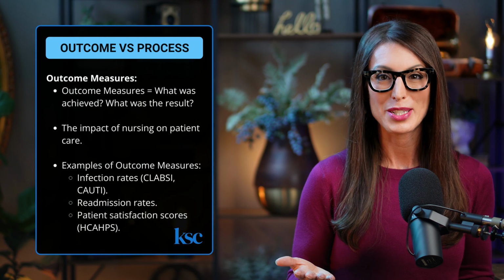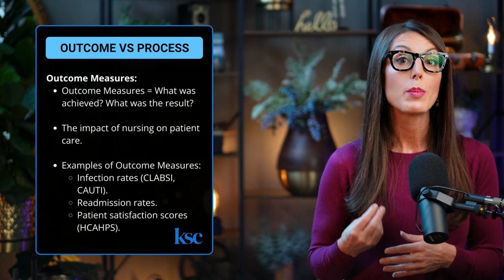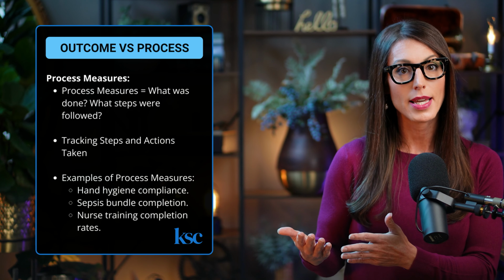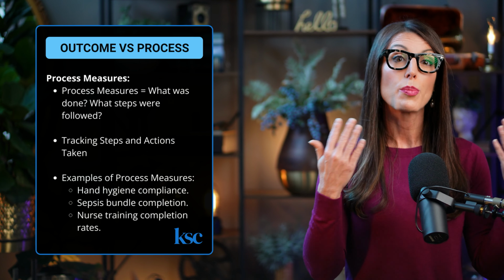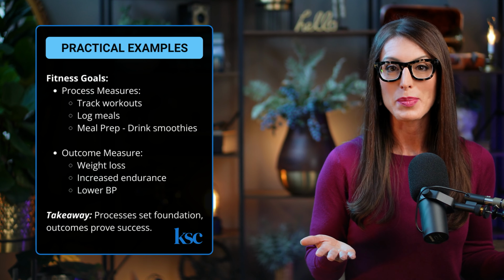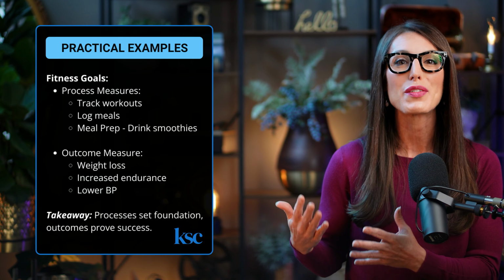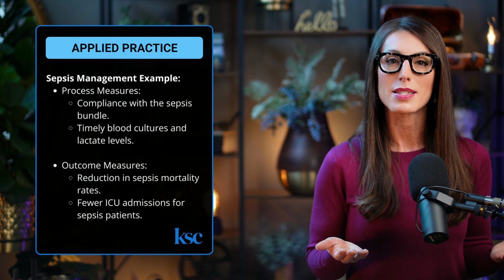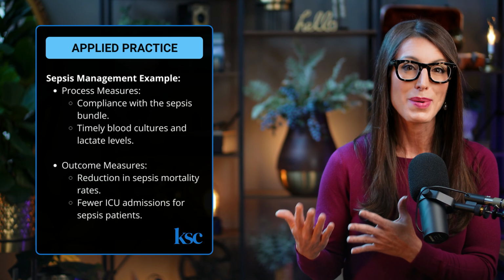Unlocking the Secrets of Outcomes vs Process Measures!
📽️ Video Description
In this episode of Excellence in Nursing, nursing consultant Katie Stephens breaks down the vital distinction between outcome measures and process measures, crucial for successful MAGNET documentation. Learn to properly differentiate and apply these measures to elevate your nursing practice and ensure a robust MAGNET submission. Katie provides clear definitions, real-life examples, and common pitfalls to avoid, ensuring your documentation is outcome-focused and impactful. Check out additional resources, including a chapter from the MPD handbook and a detailed blog post linked in the description.

00:00 Outcome vs Process Measures
01:44 Today's Video - What We'll Be Covering
02:30 Outcomes vs. Process Measures - Outcome Measures
03:25 Process Measures
04:16 Key Takeaways
04:40 Making It Practical - Baking a Cake
05:45 Fitness Goals
06:41 Key Takeaway
07:01 Applied to Nursing Practice - Fall Prevention Example
08:46 Sepsis Management Example
09:50 Common Mistakes

👋 About Katie Stephens, DNP, RN, NEA-BC, Caritas Coach, Role-Driven Practice Coach
If you're new to my channel, my name is Katie Stephens, and I'm a consultant, coach, educator, and co-founder of Katie Stephens Consulting. I help nurses and healthcare organizations navigate the Magnet Recognition journey, build nursing excellence programs, and develop sustainable strategies for nursing engagement and patient care improvement.
With years of hands-on experience supporting Magnet teams, I specialize in streamlining project management, writing strong SOEs and exemplars, and guiding organizations toward success. I also offer On-Demand Consulting and 1:1 Coaching for nurse leaders looking for expert support without the headaches of long-term contracts.
Here, you'll find actionable insights on nursing leadership, professional development, and strategies to create a thriving nursing practice environment.